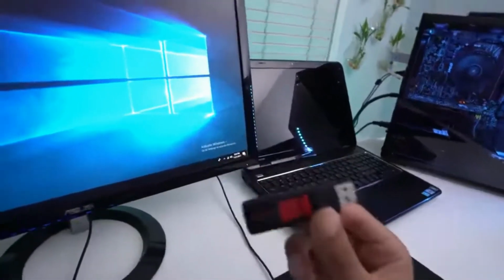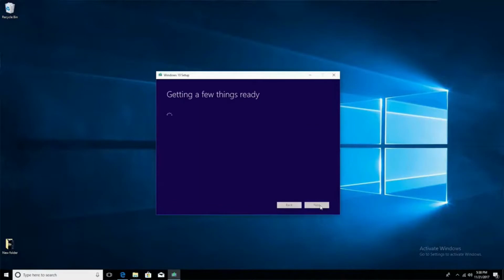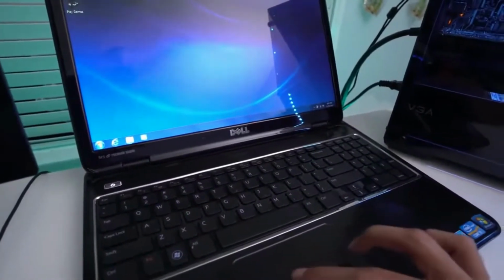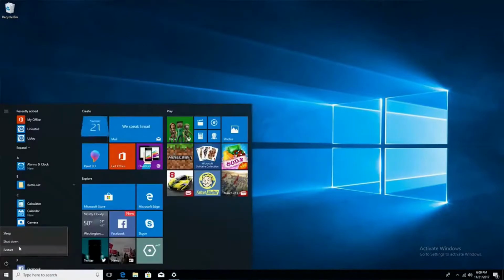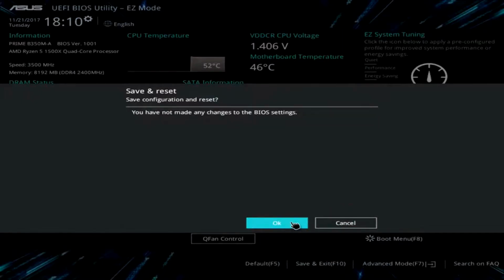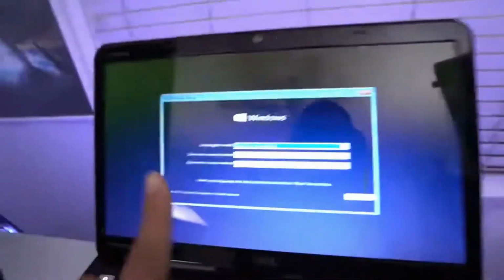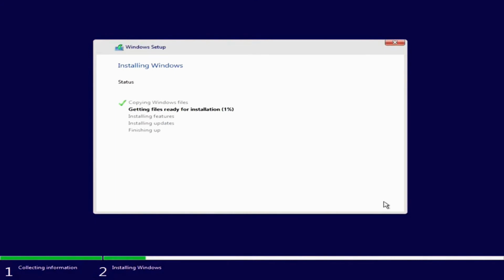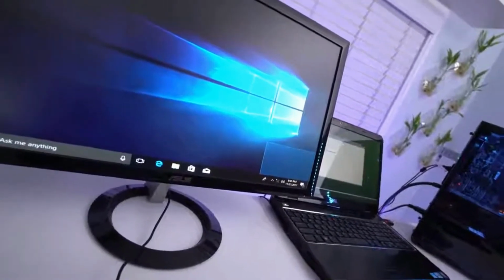Installing win from USB drive